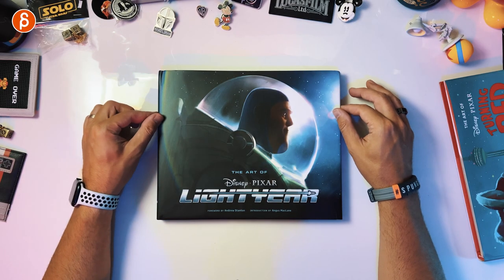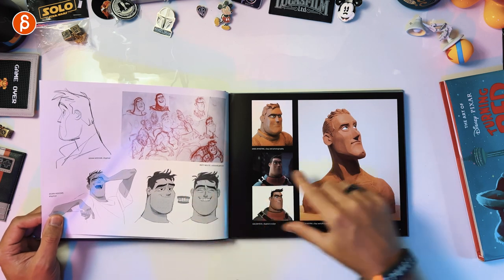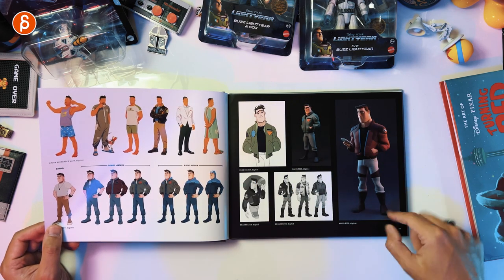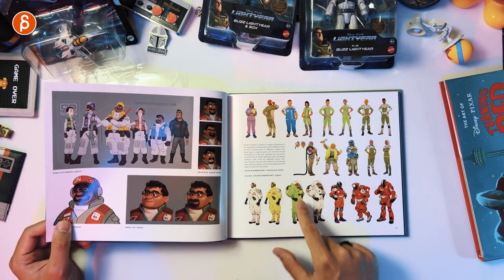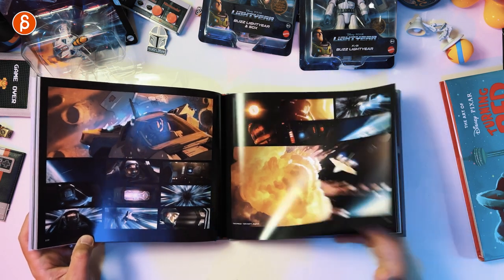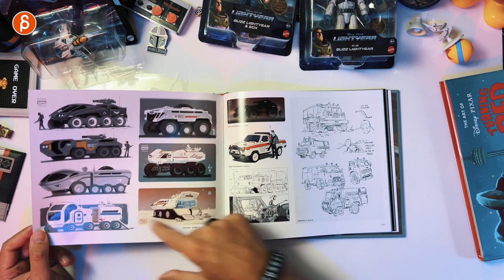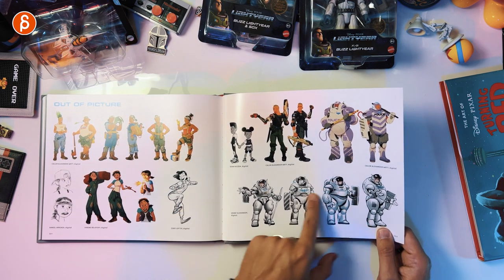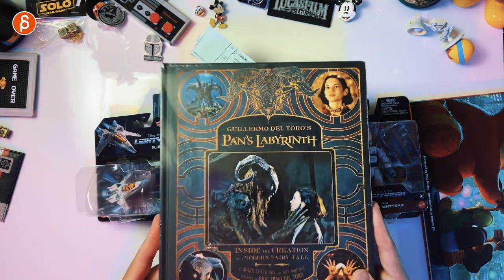The Art of Lightyear (Disney/Pixar) - Review (Book Flip Through)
This art-of book for "Lightyear" couldn't be more my jam! Lots of cool flight suit variations, character designs, delicious ship designs, etc. It was basically made for me. 😂